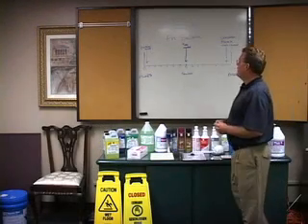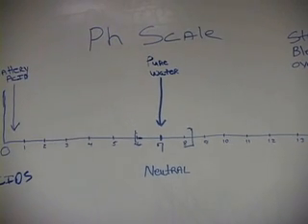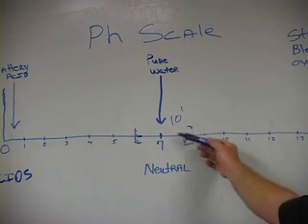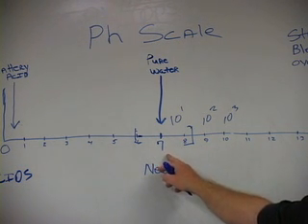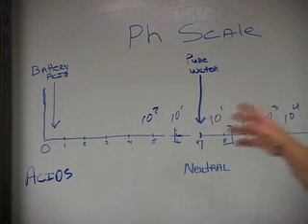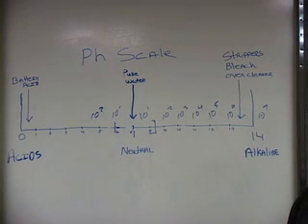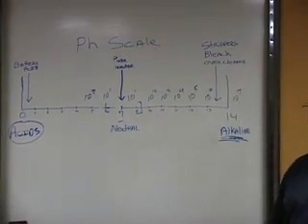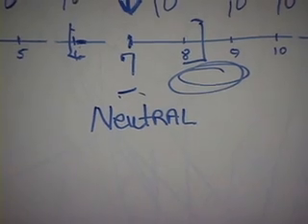4 PH Scale Medium